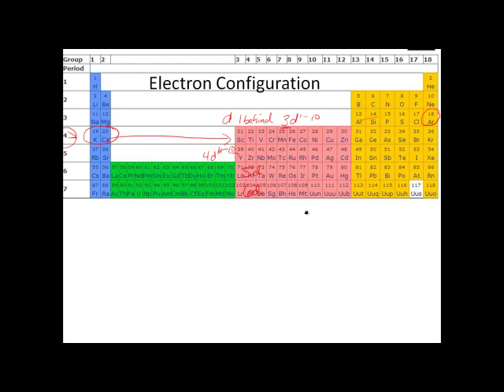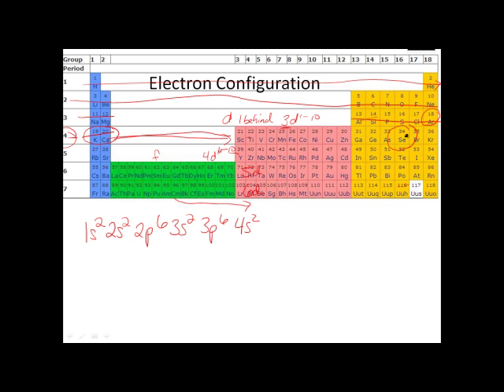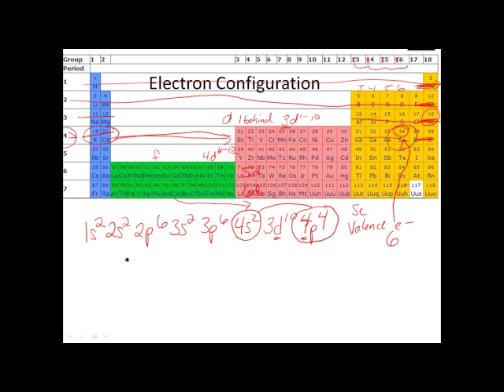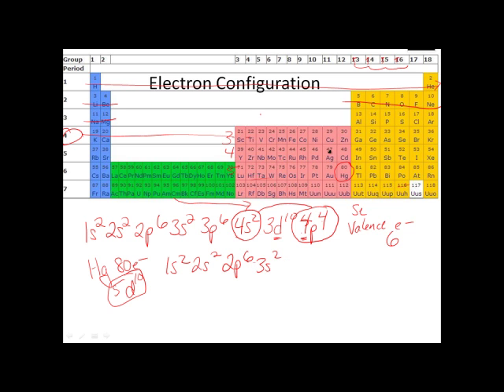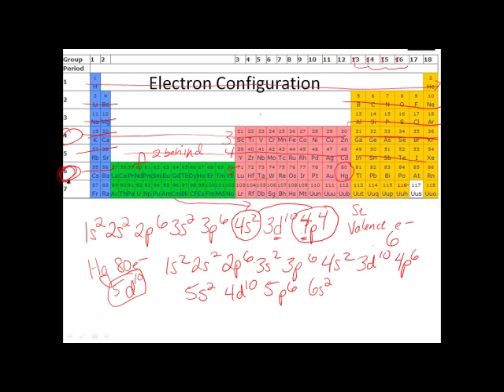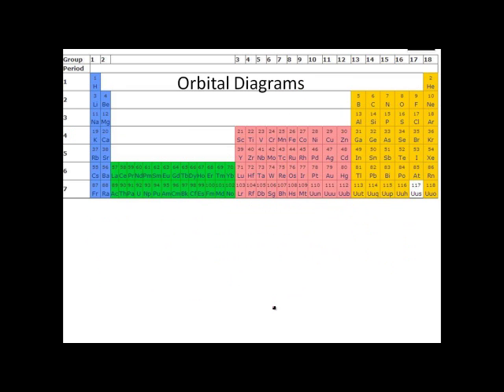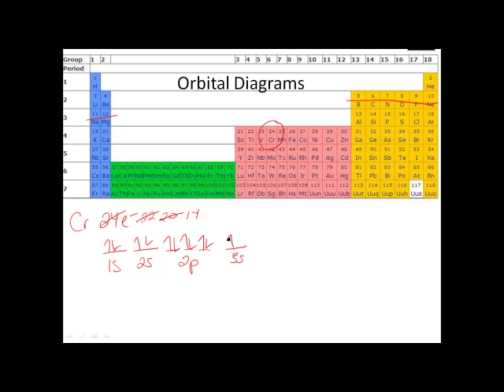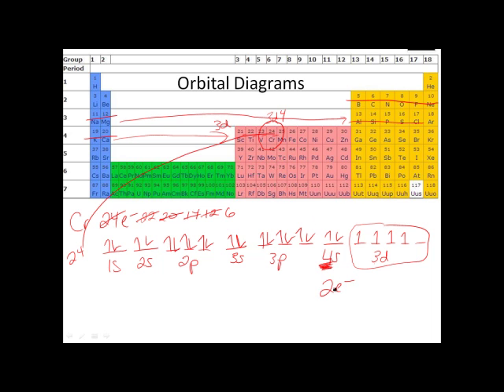Electron Config & Orbital Diagrams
Review how to use the periodic table to write electron configurations and orbital diagrams